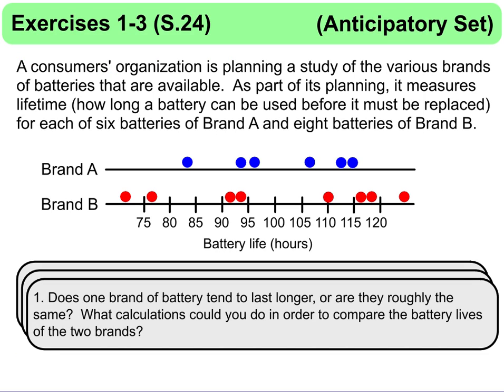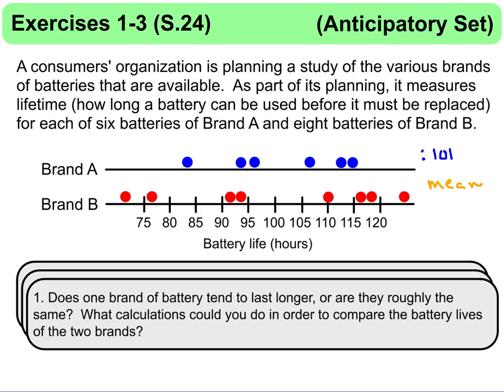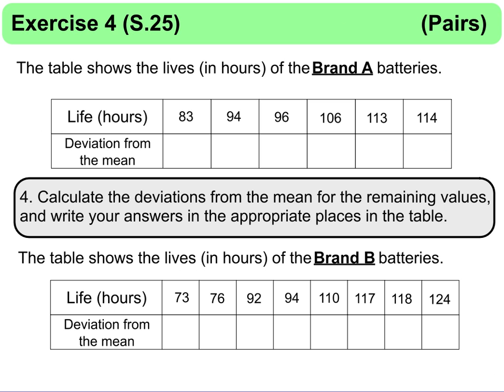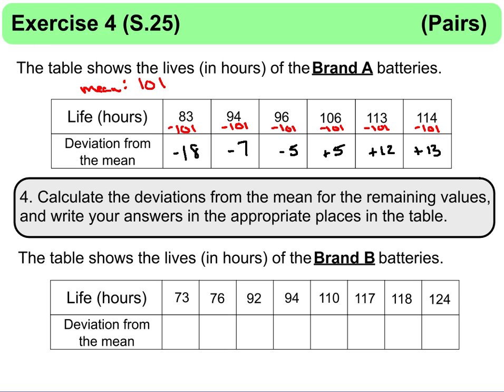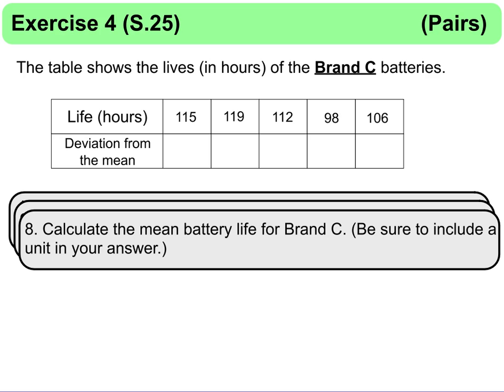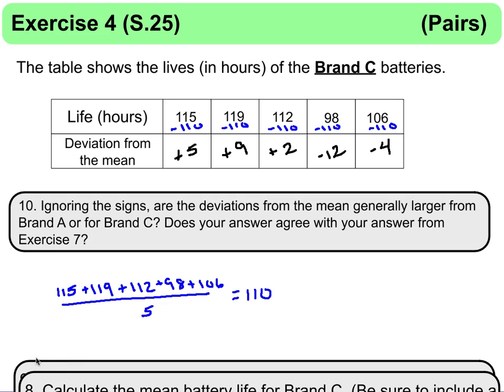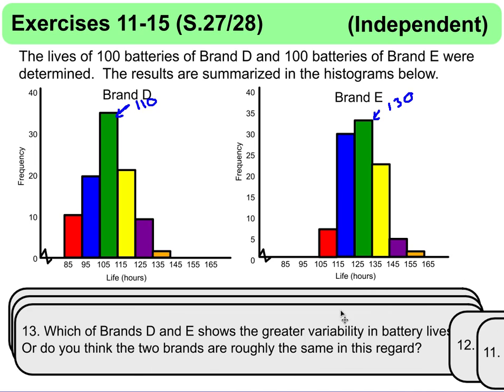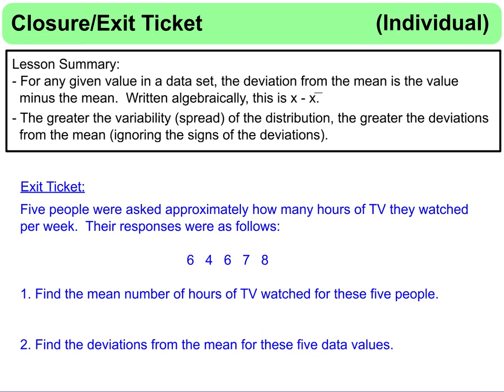M2L4 DHS Algebra Eureka Lesson